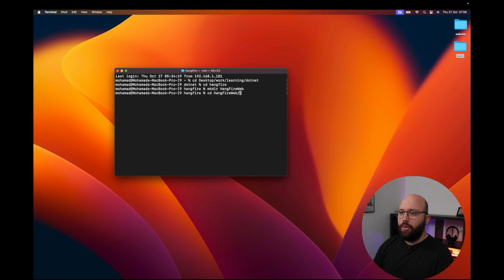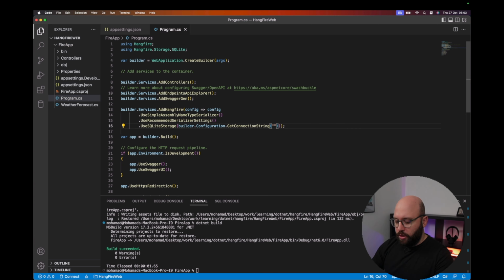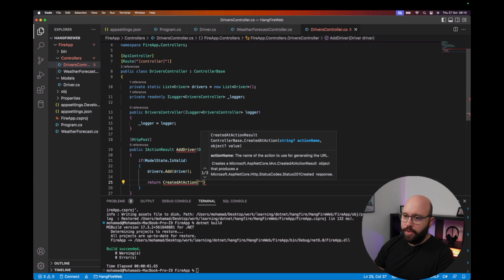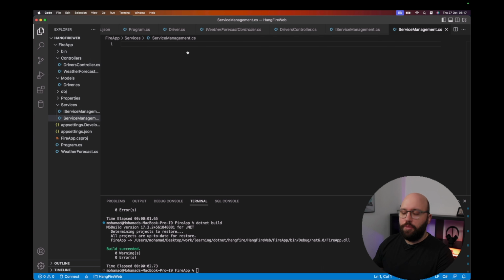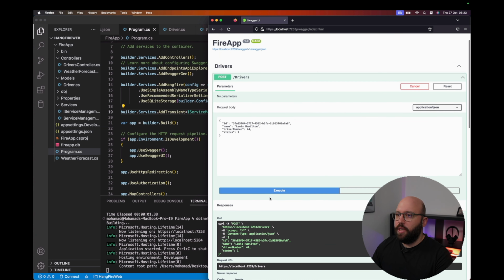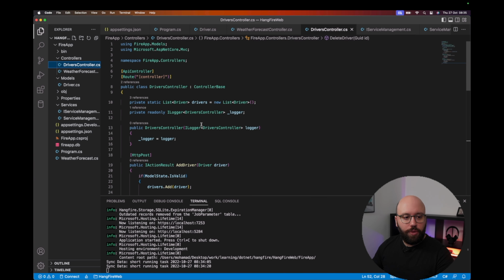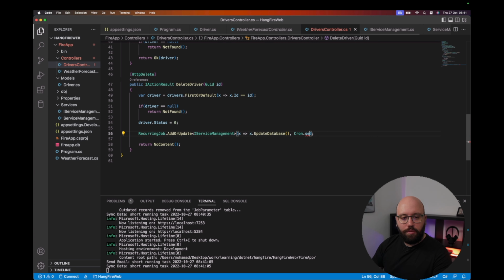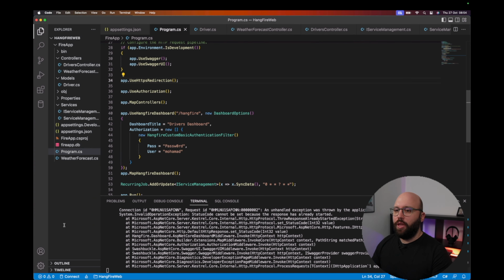.NET 6 - Background Jobs with Hangfire 🔥🔥🔥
In this video we will be going to be discussion Background jobs with Hangfire in .NET 6 Application why do we need it and how can we implement it in our  .NET 6 Web API.